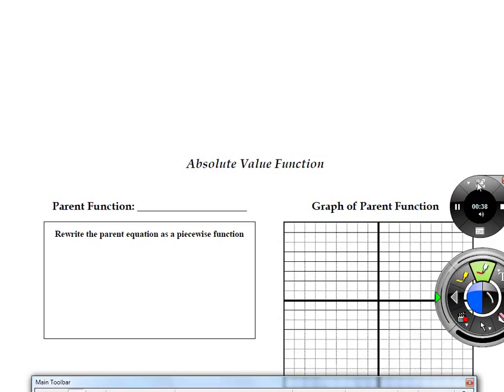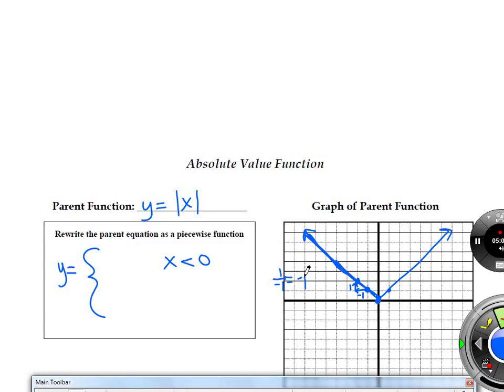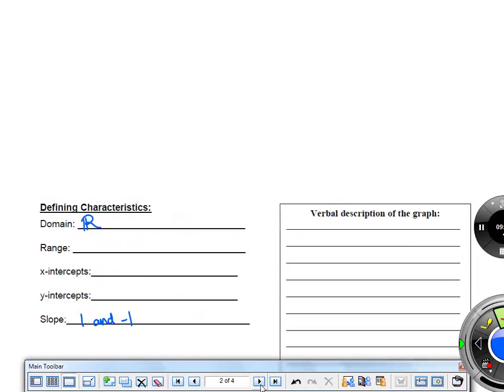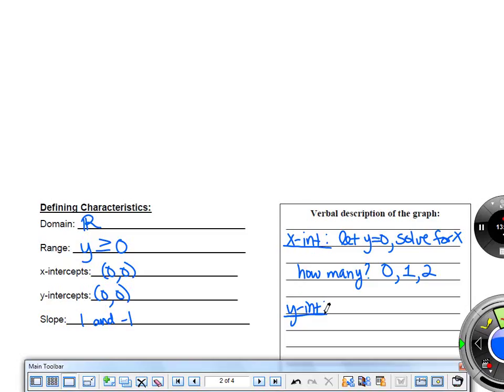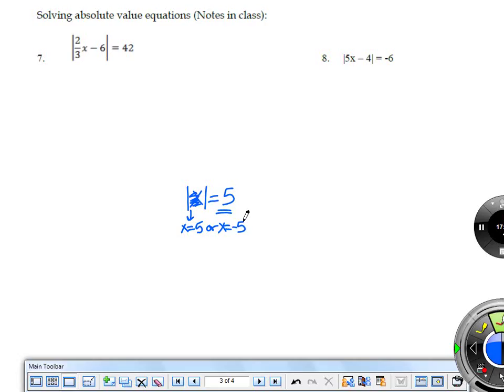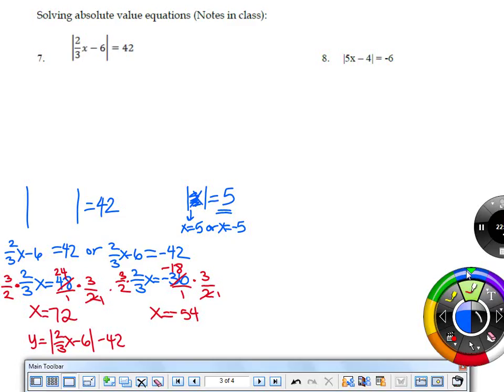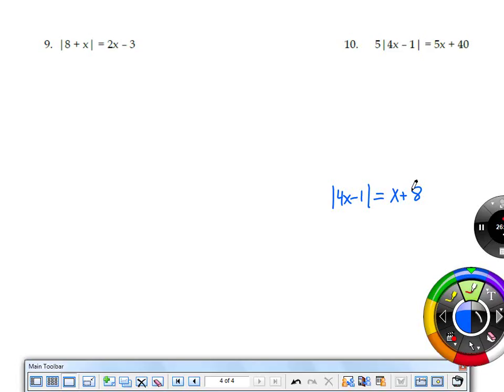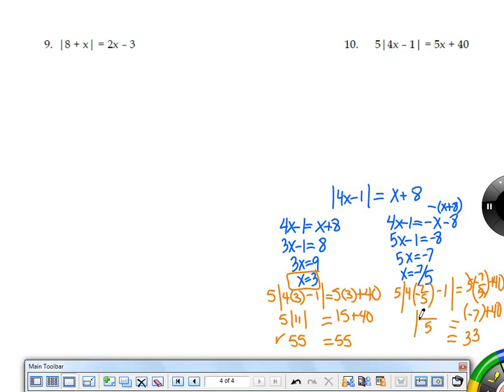absolute value cosmic catalog